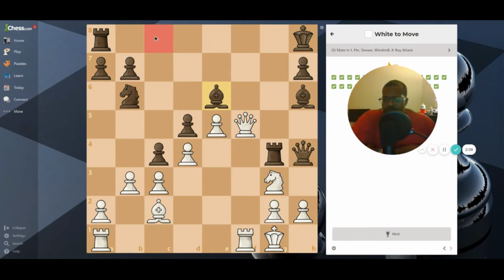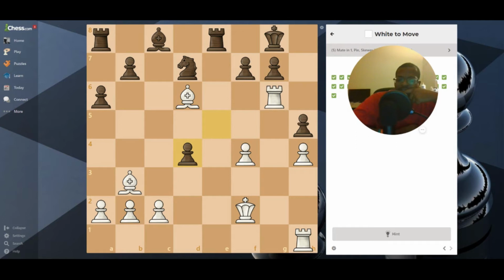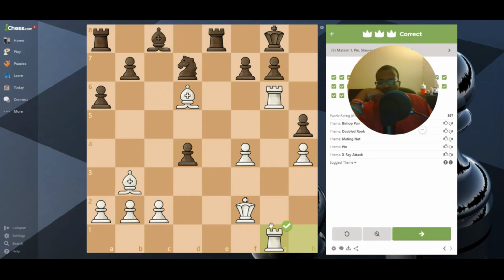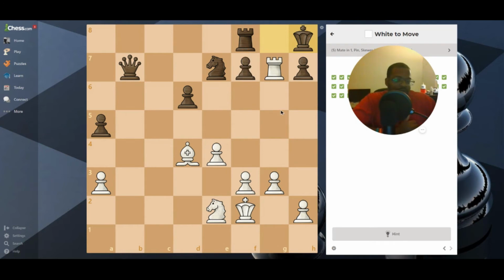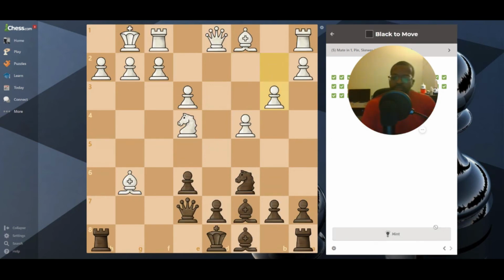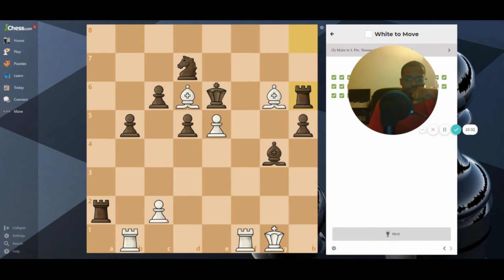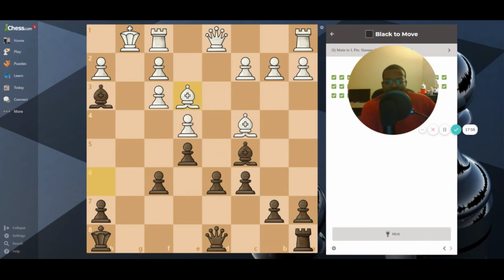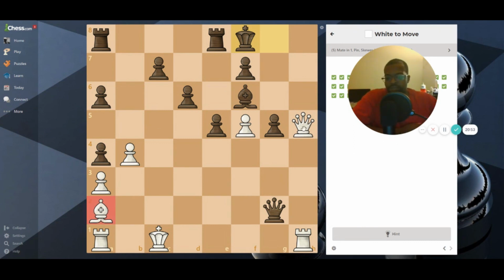30-Day Chess Puzzle Challenge [Day 27] - Skewers, Windmill, X-Ray Attacks, Mate in 1 and Mate in 2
Understanding how to checkmate your opponents makes playing chess more fun and a lot easier. There are several basic checkmates every beginner or experienced chess player should learn and this video goes through some of them. In-depth analysis of the logic behind each more and checkmate as well as what to look for when looking for checkmates.

Welcome to Day 27 of my 30 Day Chess Puzzle Challenge. This concludes the Checkmates Puzzle Week videos. This continues daily chess puzzle videos to help beginners and some experienced players get better at check with in-depth analysis and logic behind the moves.

The first seven videos deal with Checkmates such as Smothered Mates, Queen & Knight mates, Two Rooks Mate, and more.

My 'How to Play Chess for Beginners' playlist videos goes over chess basics from chess piece movement to the rules of chess and how to play chess and is great if you are new to learning how to play chess or just need a refresher course. Please check out the links below to that playlist as well as other videos.

Check the links below to see the other videos in the series.

Channel notes:
I will be consistent on a day that works the best.

My next series on Chess Strategy and Tactics will be made for those who have some experience but looking to for more advanced tactics and strategy to get to the intermediate level

Learning how to play chess is a great activity to pick up if you want to improve your planning and calculating ability. It also is a fun board game that anyone can learn to play.

If you loved it, please tell me why. If you feel otherwise, please tell me why. I want to improve the content for those watching.

Better At Chess is the youtube channel about chess basics, tactics, and strategy as well as introducing those brand new to chess to this wonderful and fun game. This channel is all about showing people that anyone can learn to play chess. Let Better At Chess be your weekly instructor.